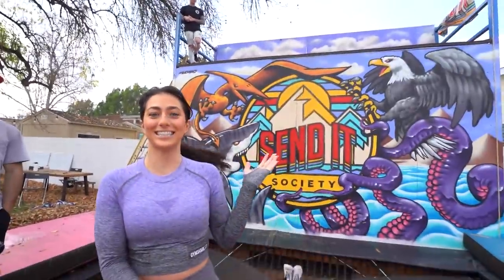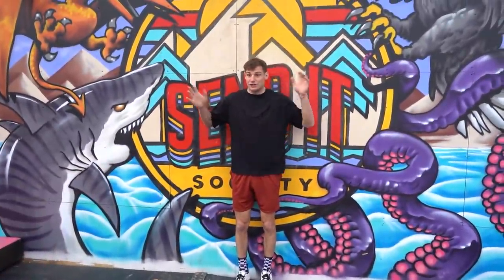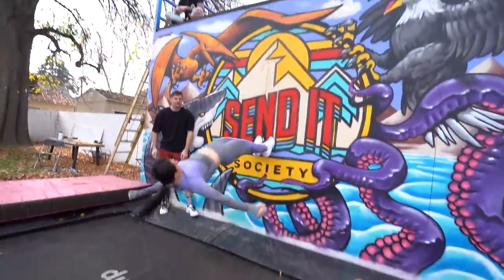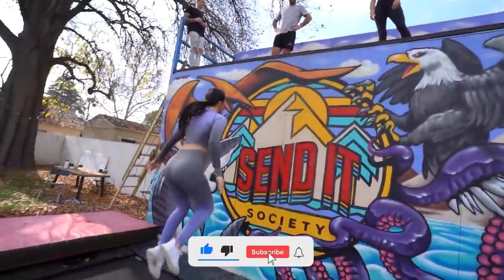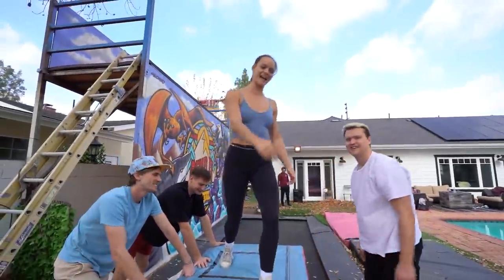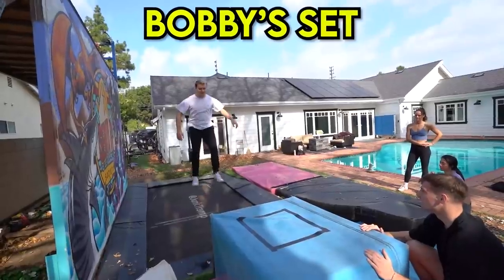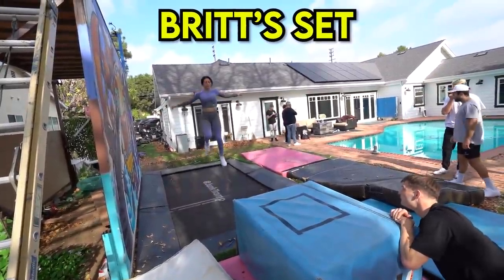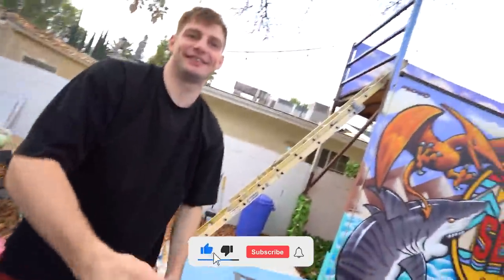Best Trick Into The Box WINS!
This week our friend @Hingaflips taught us how to do Tramp Wall! Then we played a box game against each other! Enjoy!